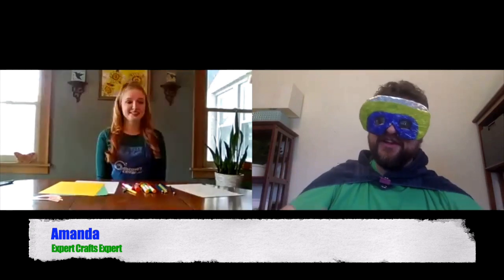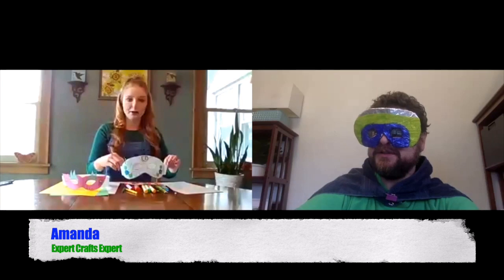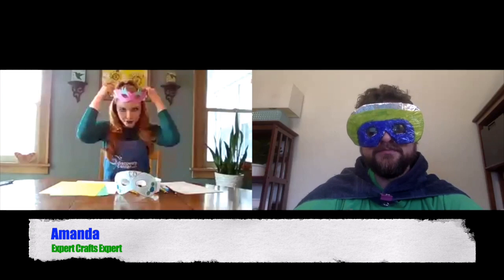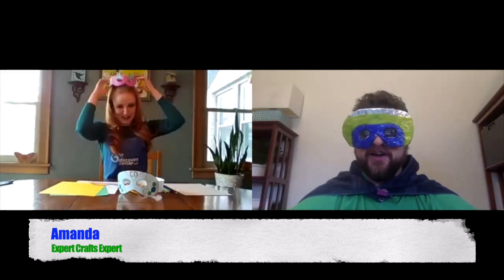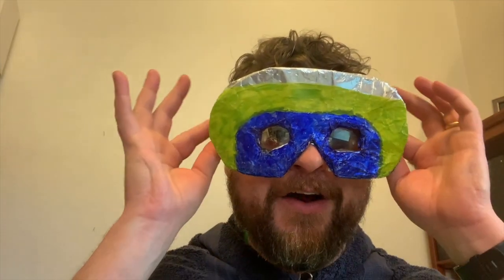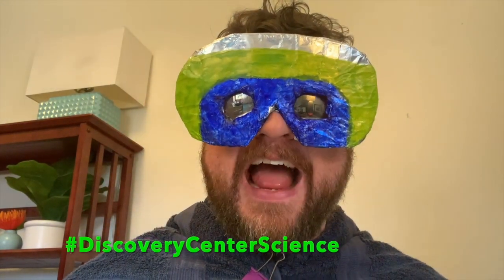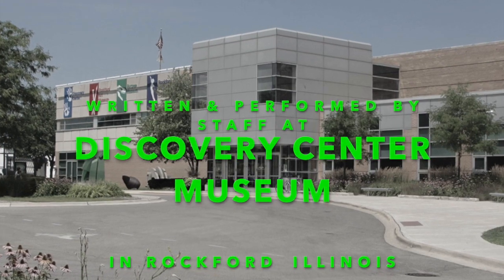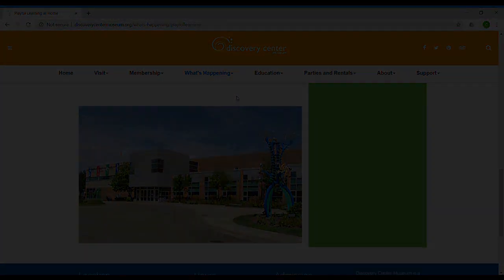Captain Discovery Center- Episode 1: Masked Mission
Captain Discovery Center is a mild-mannered Discovery Center employee turned Science Super Hero!! Join him on his adventures as he explores the exciting world of science and creates incredible superhero stuff from things you can find at home!